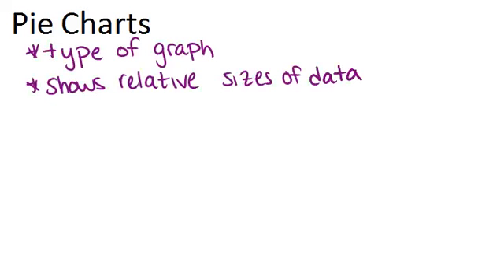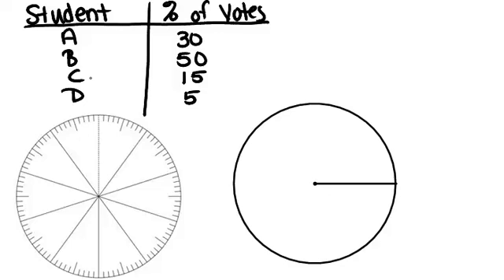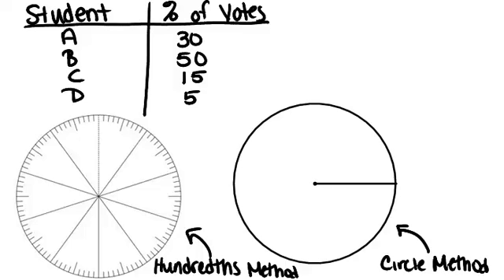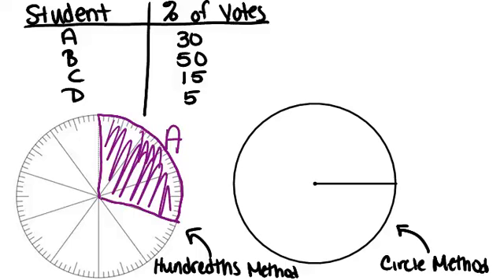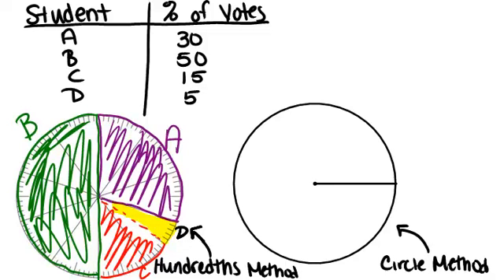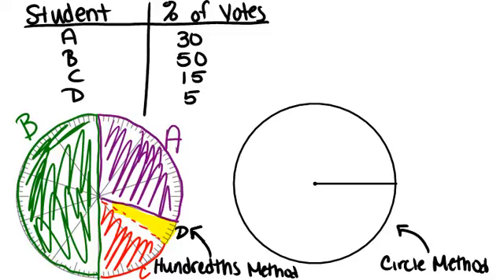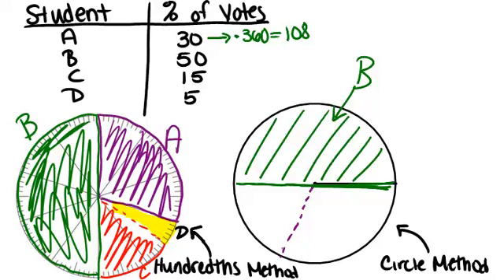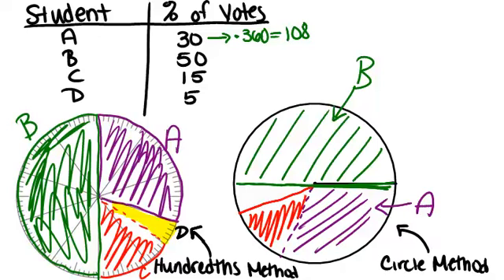Pie Charts: Lesson (Basic Probability and Statistics Concepts)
Here you'll learn how to construct and interpret data in a pie chart.

This video gives more detail about the mathematical principles presented in Pie Charts.